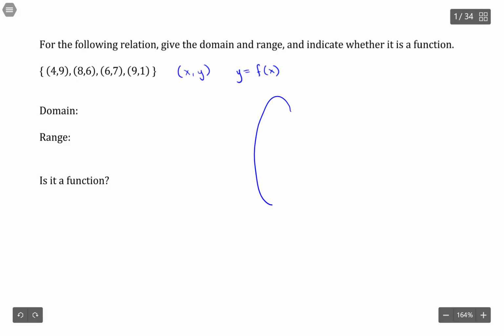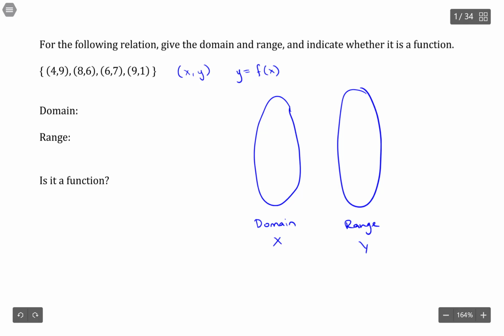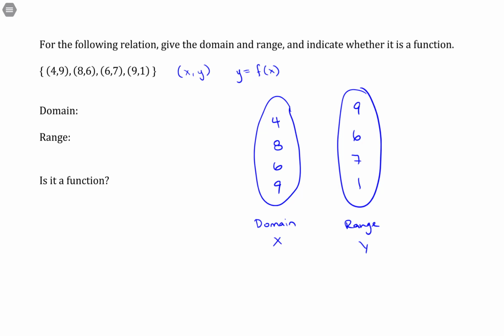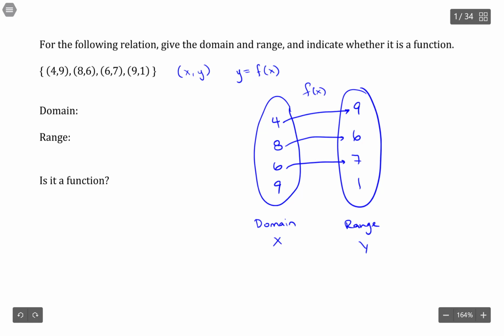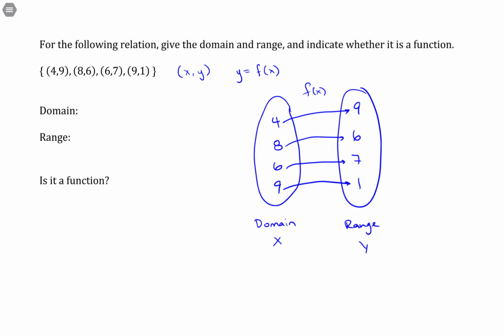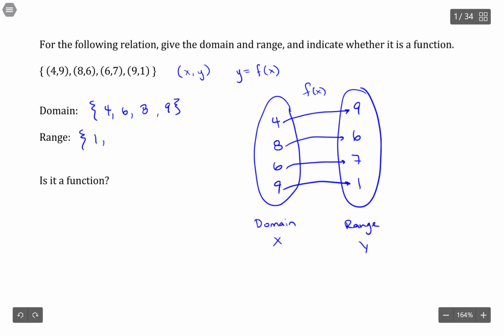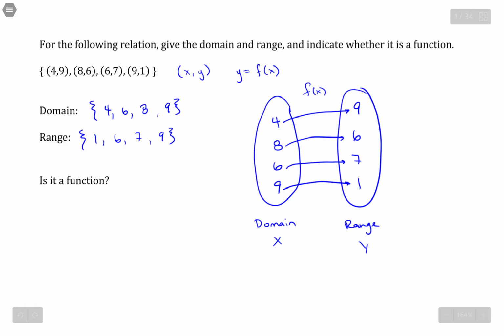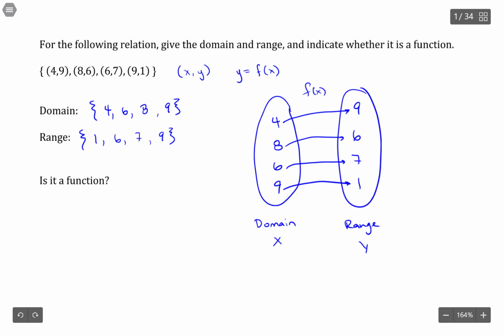Functions: Domain, Range, and the Vertical Line Test 2